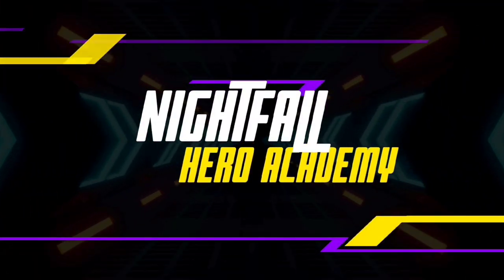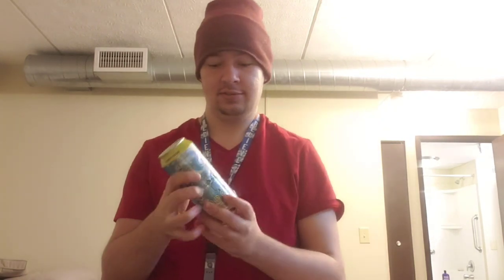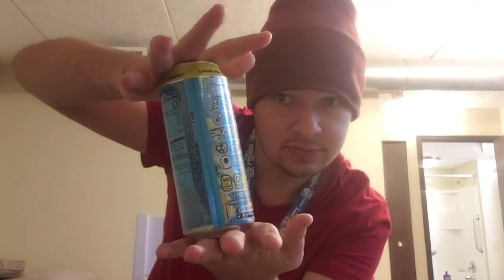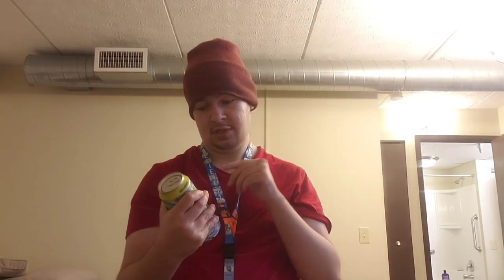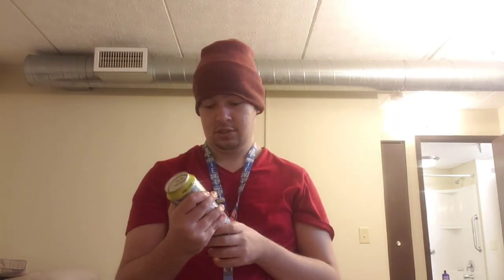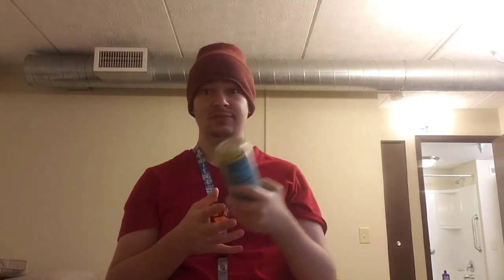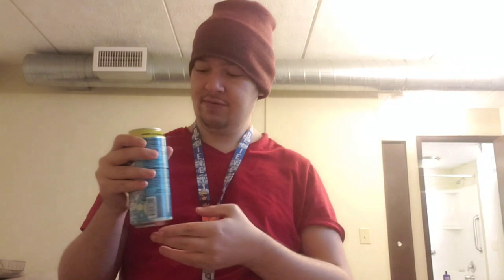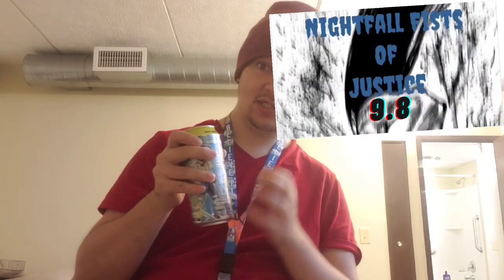Gfuel Shiny Splash Inspired By aDrive Energy Drink Review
@aDrive You Managed To Perfectly Combined Two Of My Favorite Flavors You Have Really Good Taste In Energy Drink Flavors This Probably One Of My Personal Favorites Now I Only Gave It A 9.8 To See If Anyone Could Surprise Me And Make A Better Flavor But If They Don't Then It'd Be A Perfect 10

You Can Find It On Fye.com But Sadly I Don't Have A Discount Code If I Did I'd Totally Give You Guy's One If I Manage To Get One I'll Let You Heroes Know